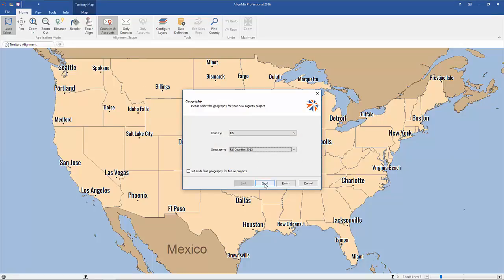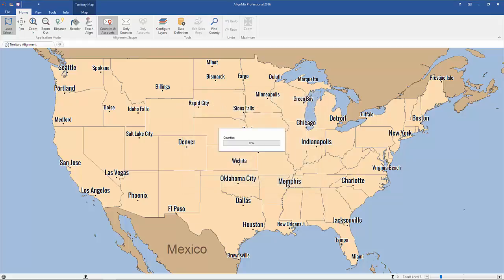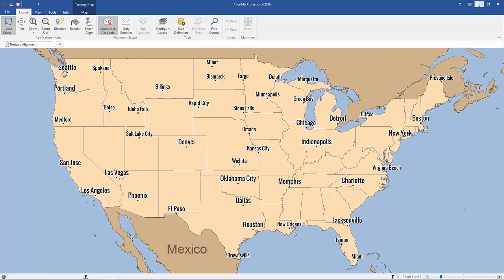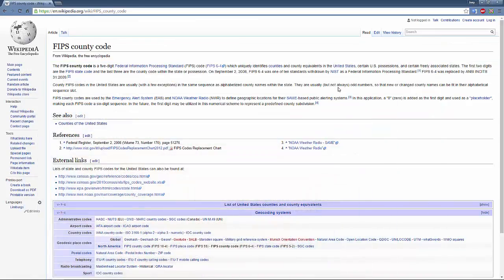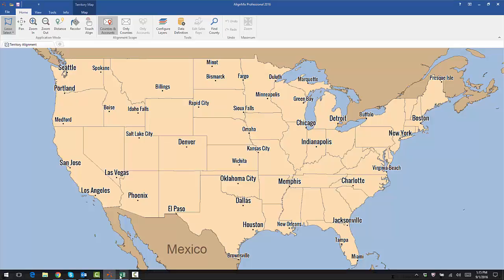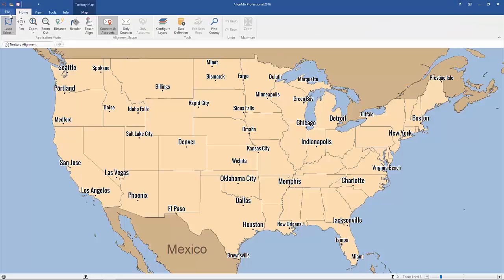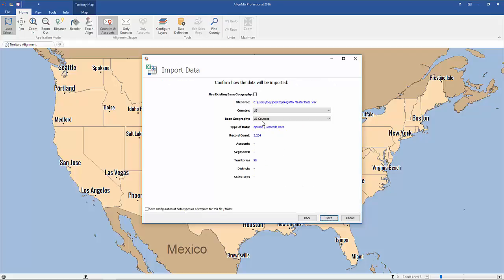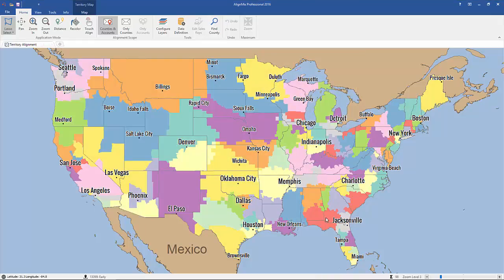Use County Boundaries to Create Sales Territories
Learn how to use counties as the building block for creating sales or franchise territories.